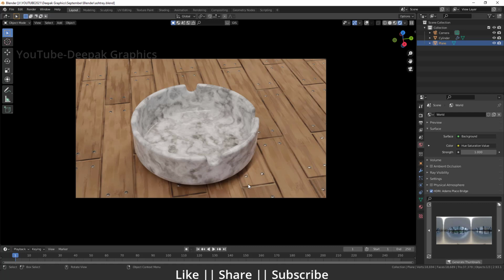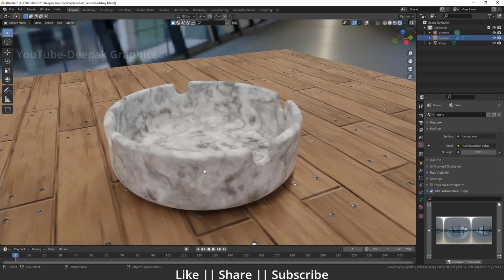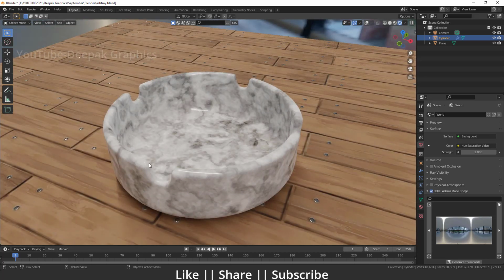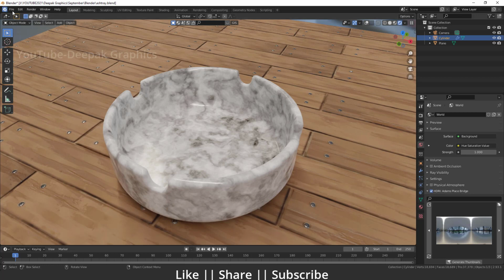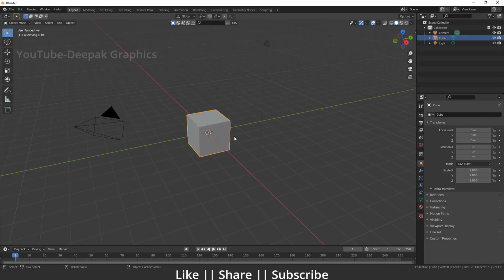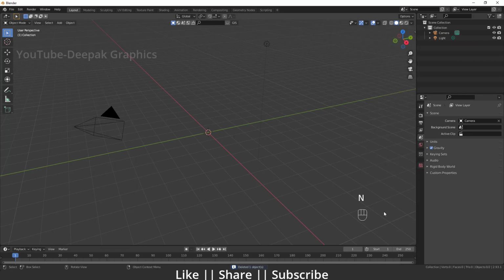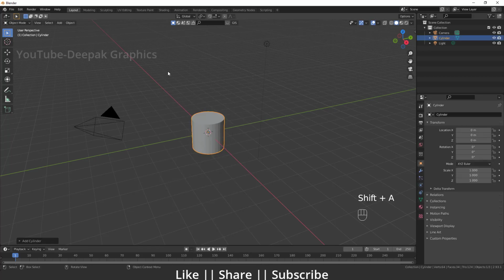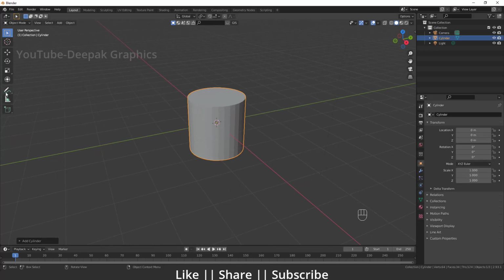Blender Modeling Tutorial - Ashtray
Hello, guys, I hope you are doing well and in this video, I'm going to show you can model Ashtray in  Blender and I hope you will like this tutorial if you like the video make sure to hit the subscribe button and hit the bell icon too.